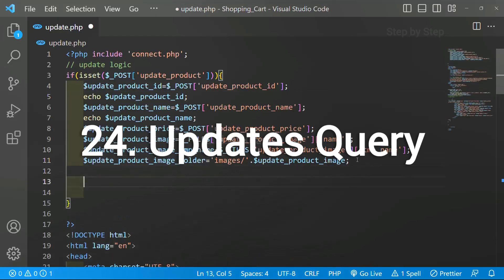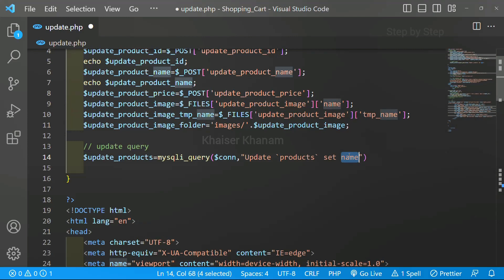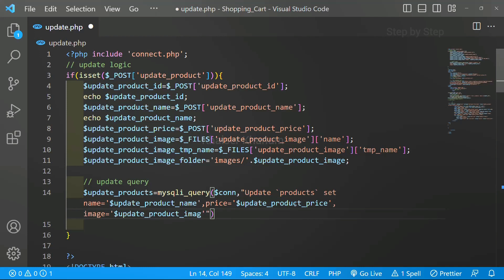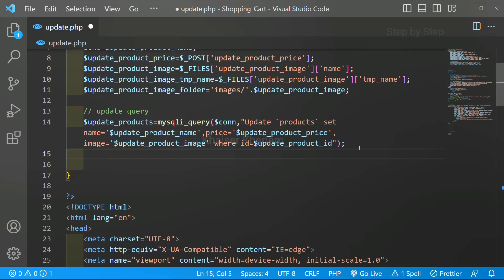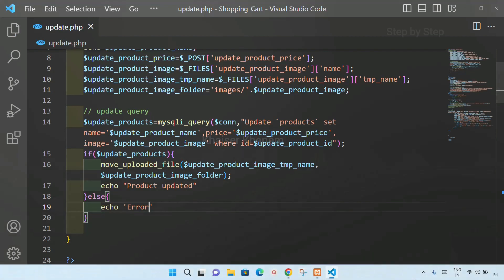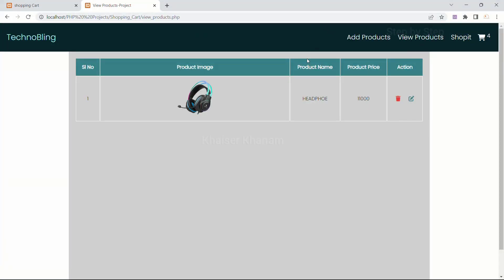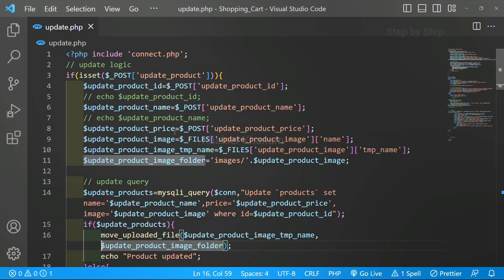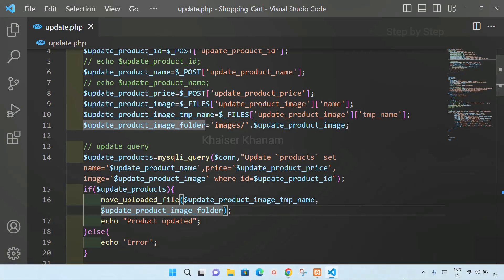Build an Unstoppable Shopping Cart with PHP and MySQL- Update Products || Update Query #24